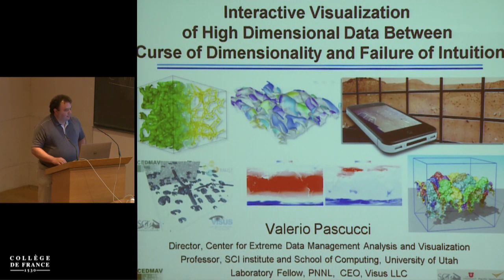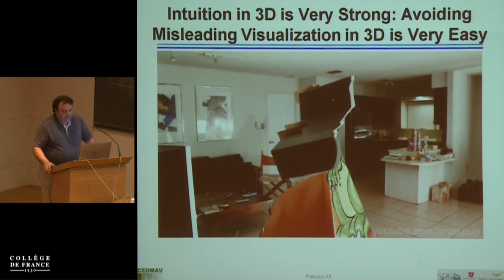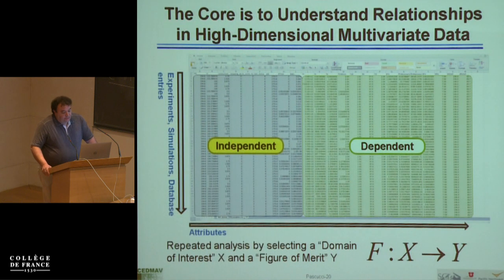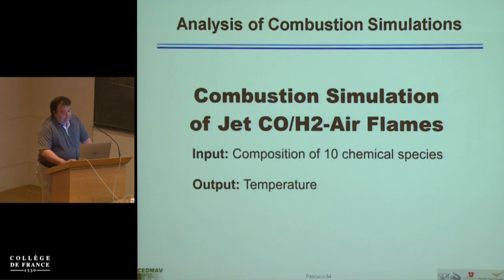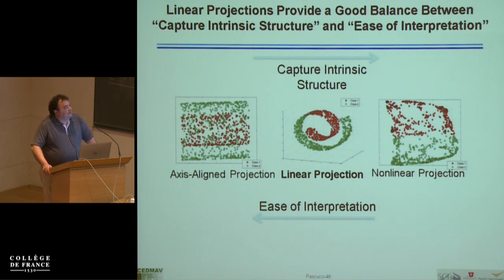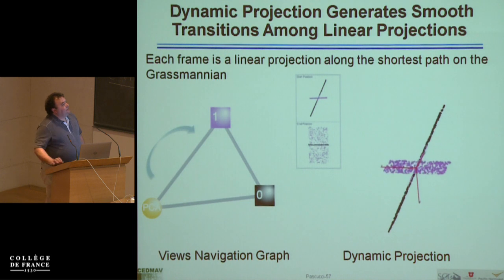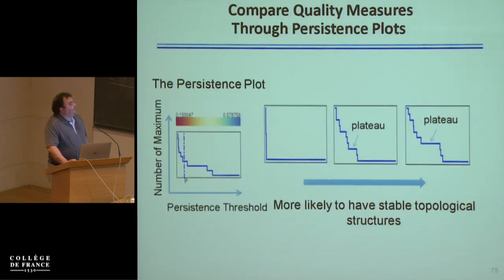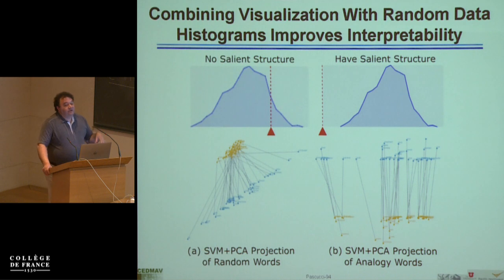Geometry Understanding in Higher Dimensions (10) - Jean-Daniel Boissonnat (2016-2017)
Colloque 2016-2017 : Geometry Understanding in Higher Dimensions
Conférence du jeudi 8 juin 2017 : Interactive Visualization of High Dimensional Data: can we Deal with Curse of Dimensionality and Failure of Intuition?

Intervenant(s) : Valerio Pascucci, University of Utah

Professeur : Jean-Daniel Boissonnat